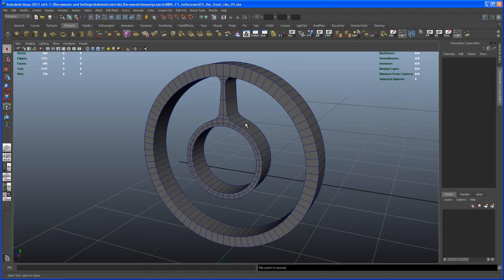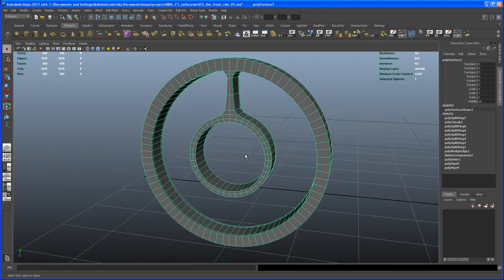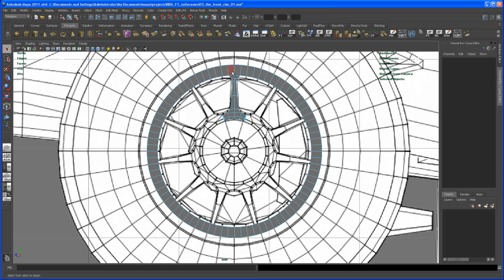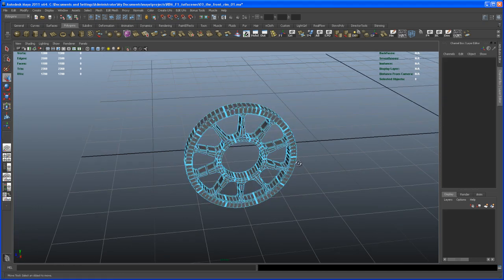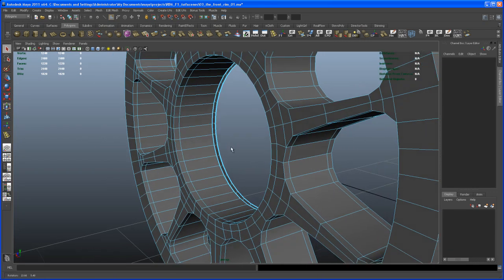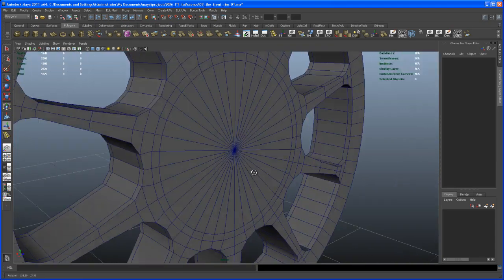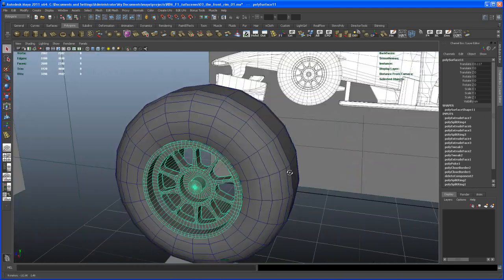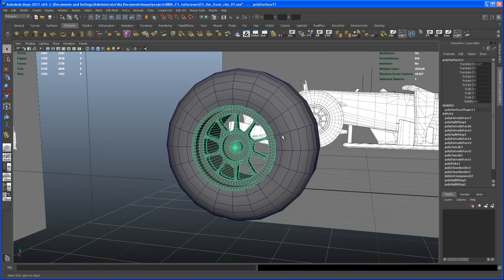Modeling tutorial in Maya - RB6 F1 car - 04 the front rim 02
In this video I finish the rough shape of the front rim.